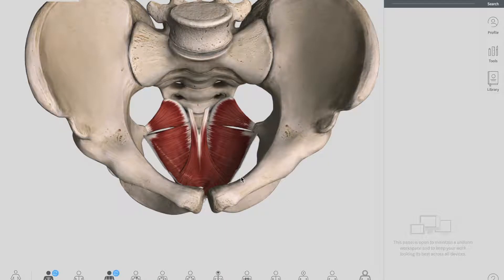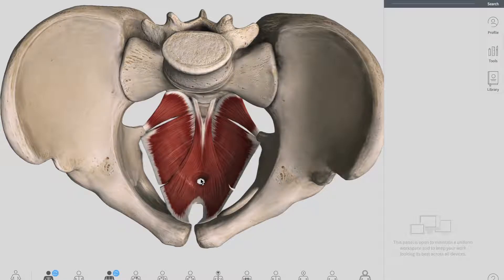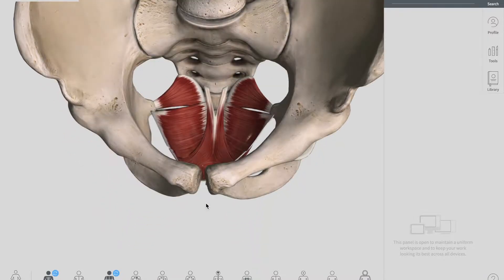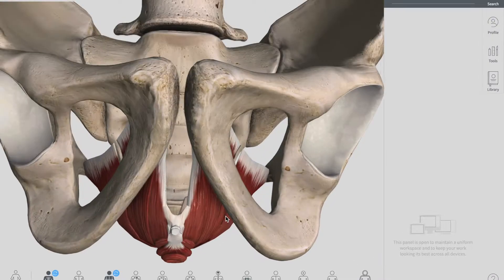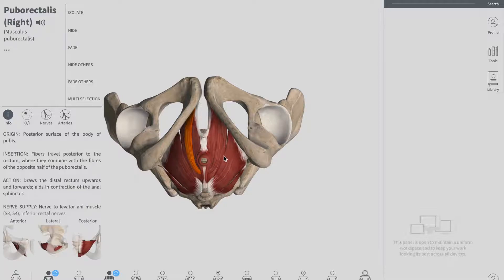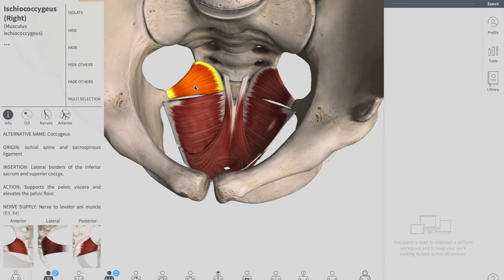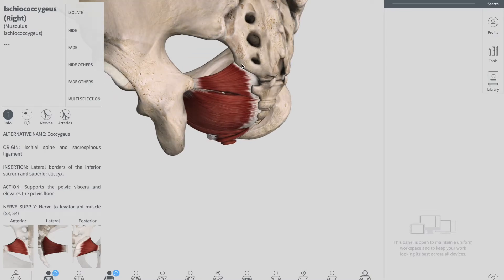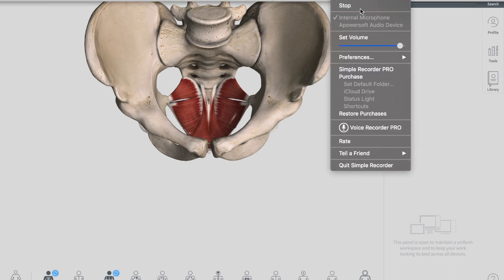Pelvic floor | Diaphragm | Muscles | Anatomy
this video is detailed regarding the topic mentioned in the title ...